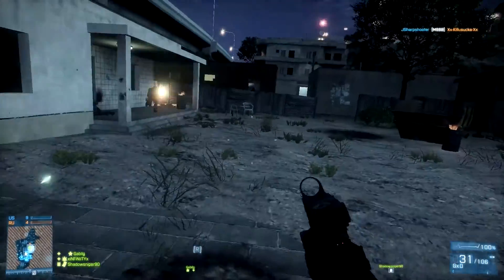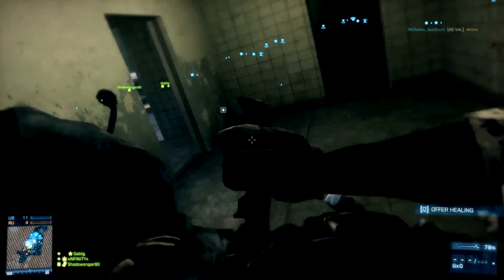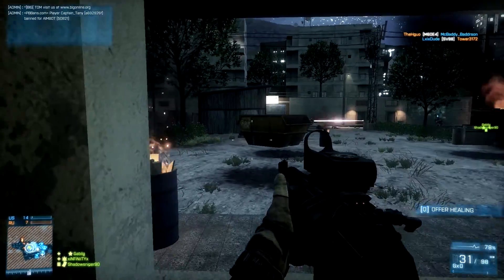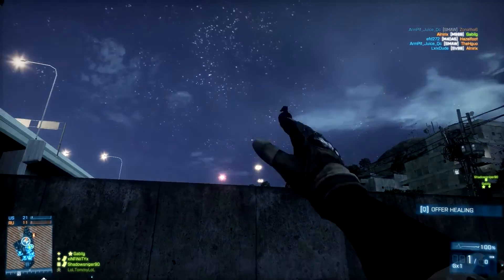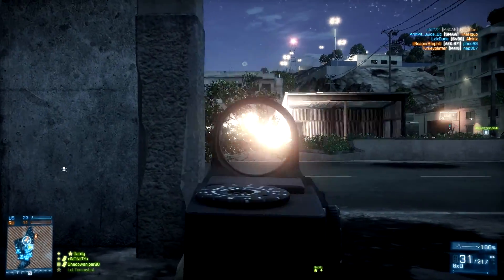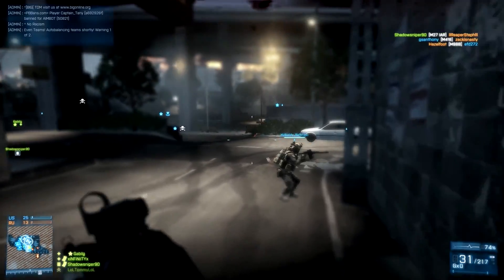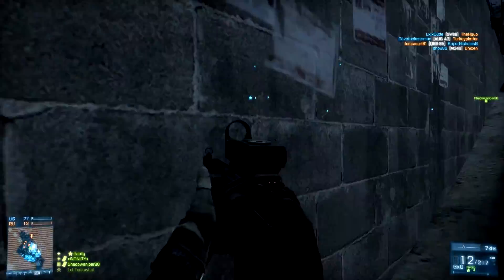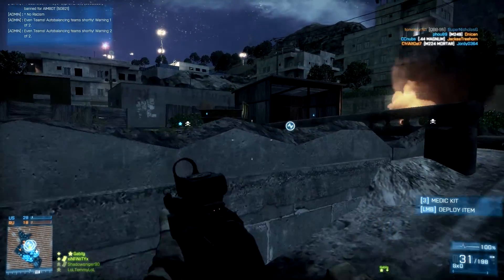Why You Should Play Multiplayer Games on Low Settings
Sorry I get off topic:p

More FPS always gives you an advantage